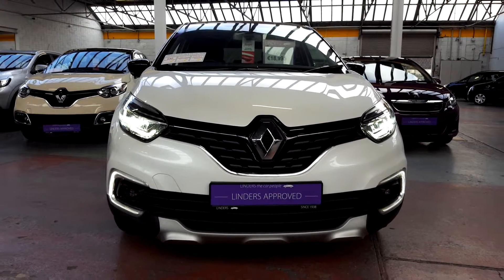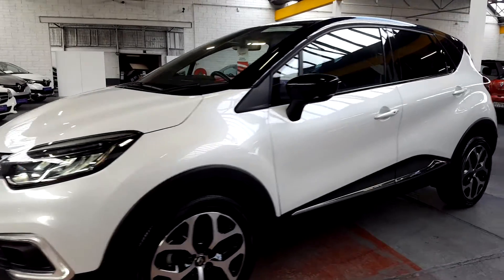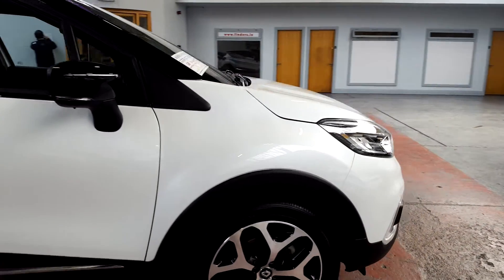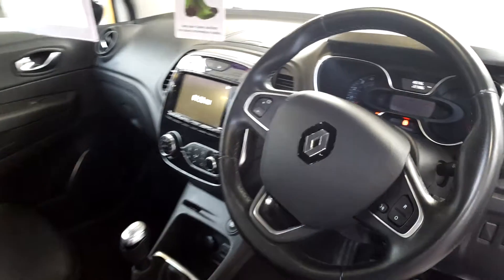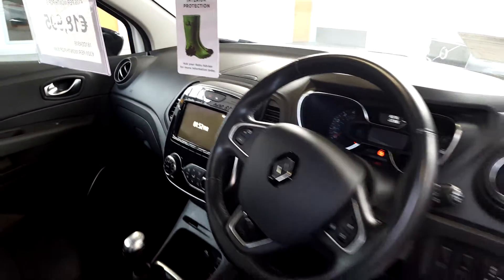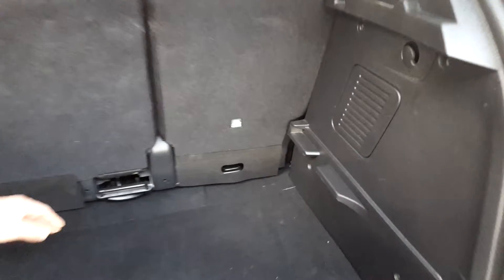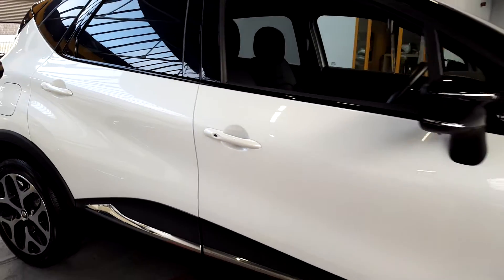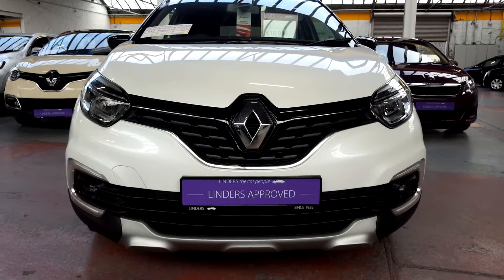181D24516 - 2018 Renault Captur 325 PER MONTH PCP 5.9 18,995